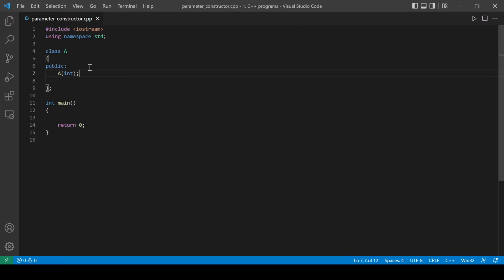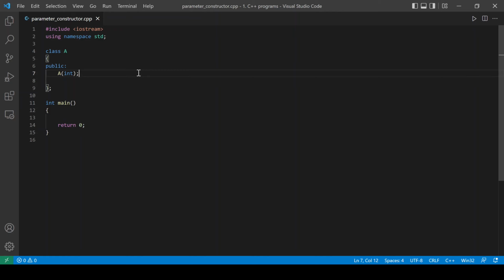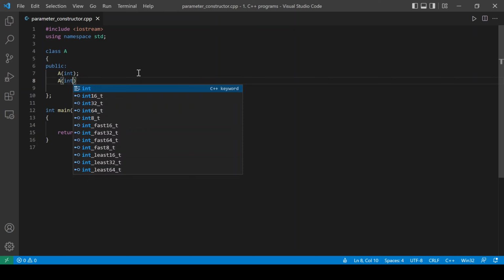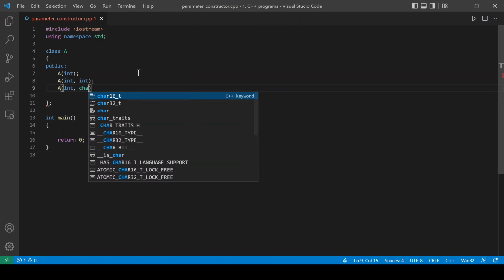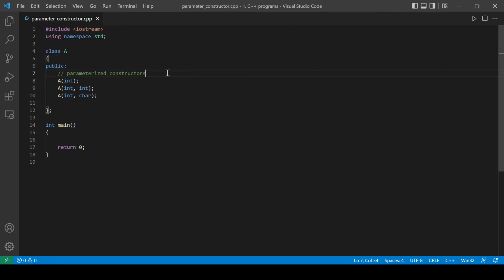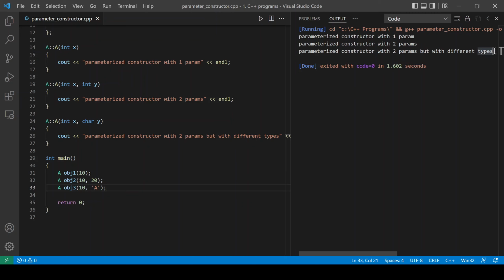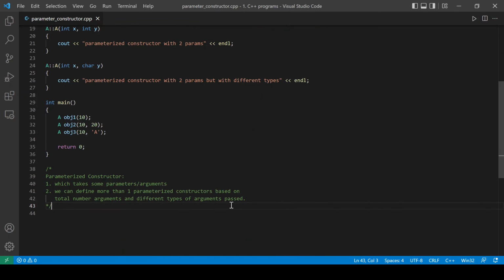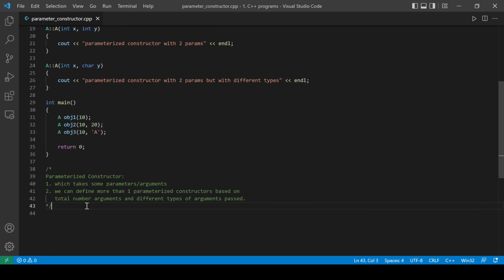Parameterized Constructor in C++